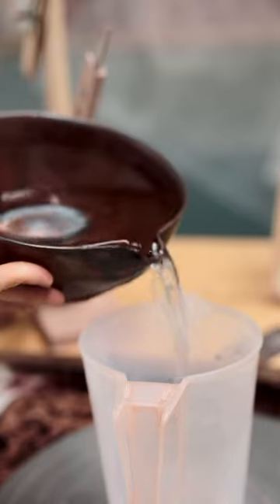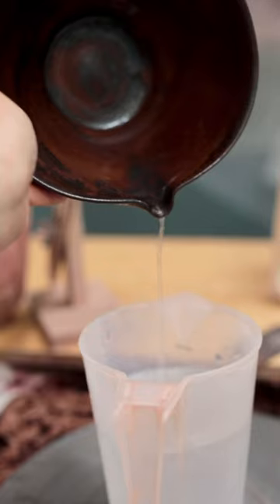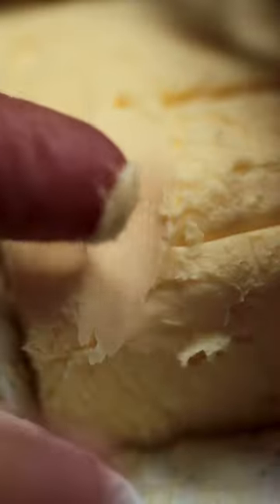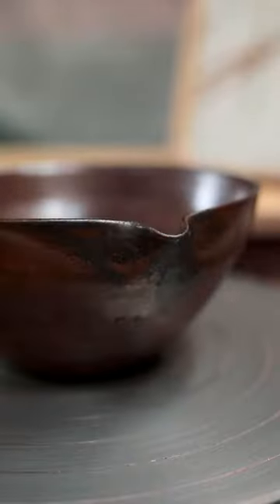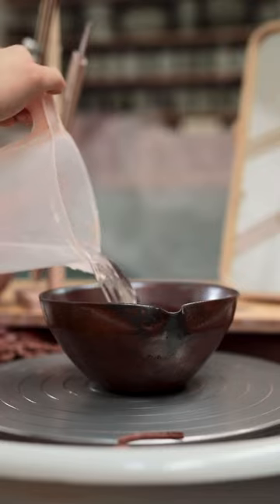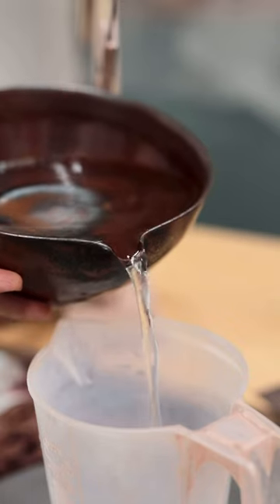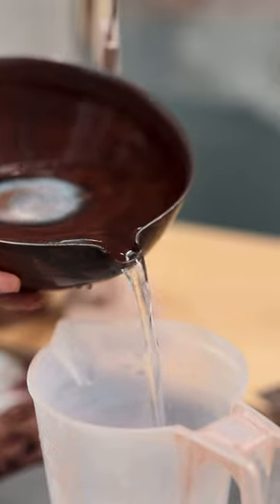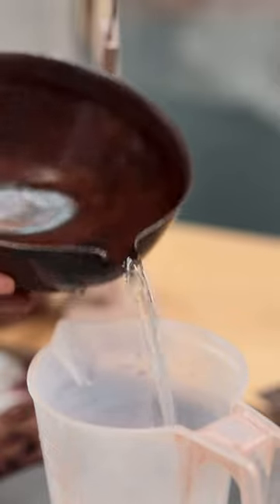Fixing Pottery With Butter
I’ve always wanted to try this, and no, this isn’t an advert for the butter.

Not everything I make works and spouts can be notoriously tricky things to get right and this is one way to deal with the problem, albeit definitely not a permanent solution. In a way, this short video is a teaser for my longer YouTube film that’s coming out this Sunday that’s all about making spouts, how to do it, good methods of practice, how to fix common errors and how to slather butter on pots, not that this really needs a tutorial…

Narrated for added flavour, would you folks like hearing my voice more on this platform, or do you prefer that I save if for my longer format films on YouTube?